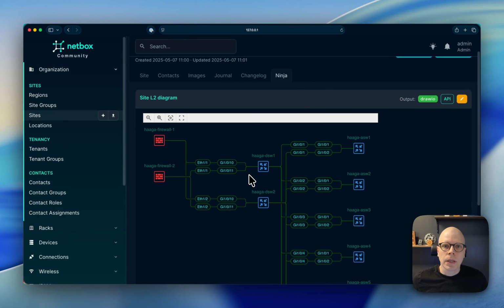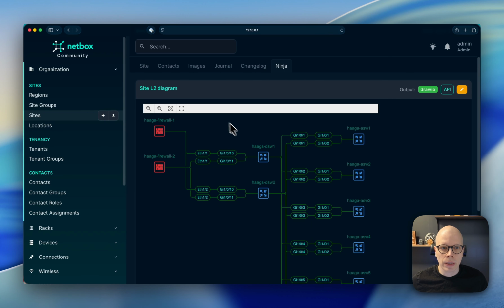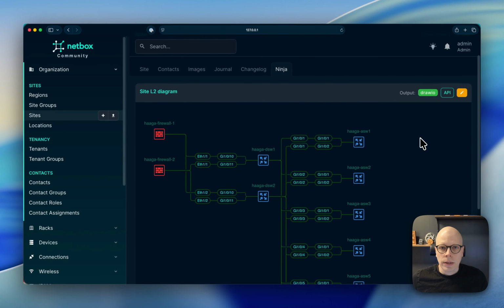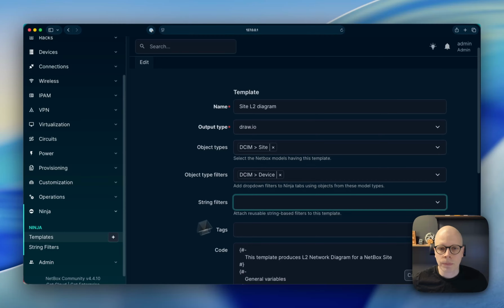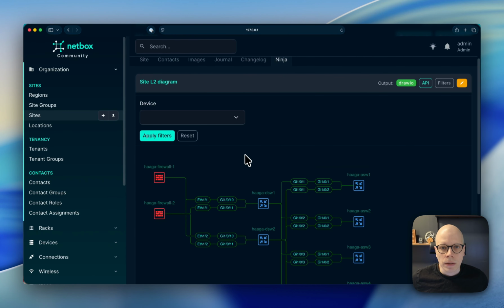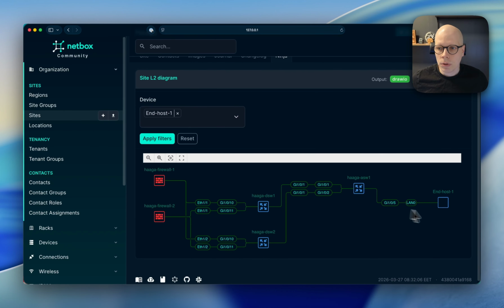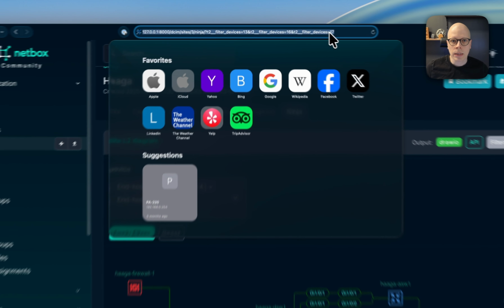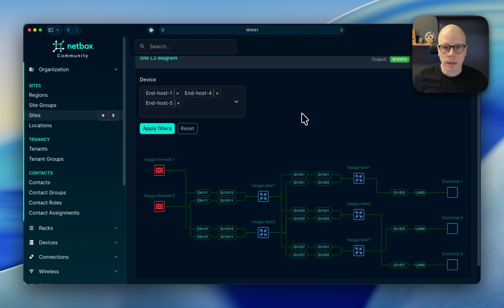Introducing Ninja Filters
Ninja Plugin for NetBox just got new feature: Filters

It can be used to produce more dynamic outputs.